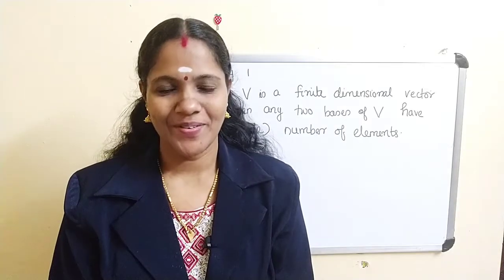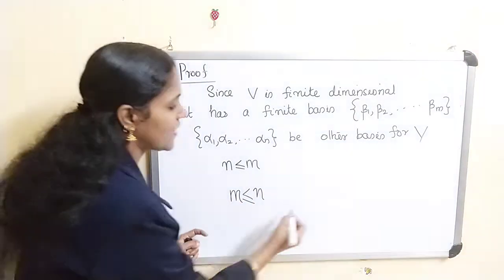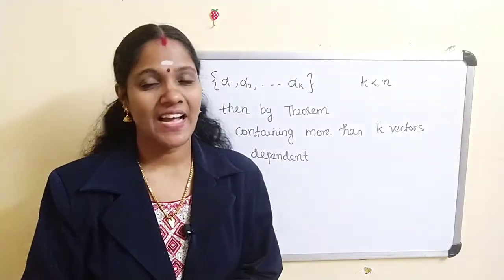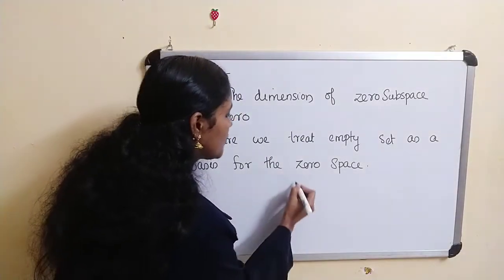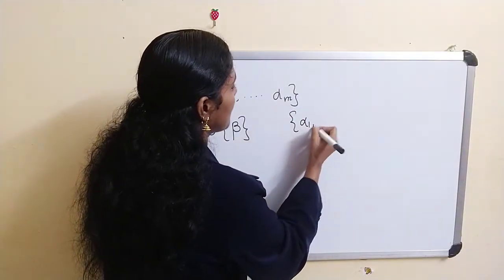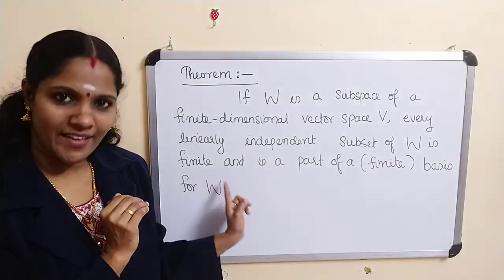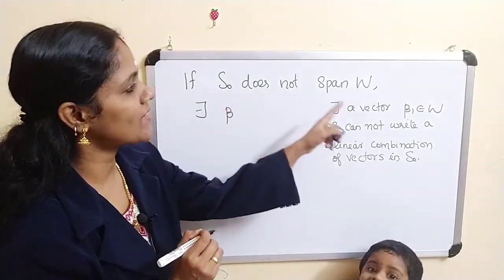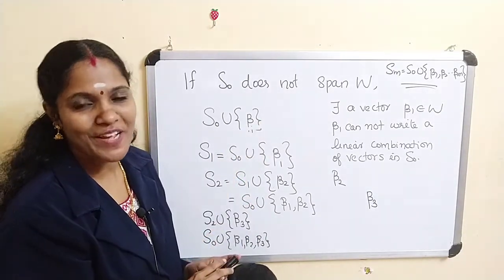Linear algebra Session 8